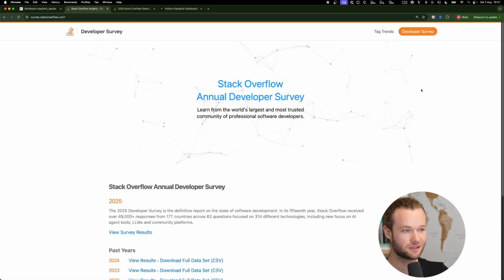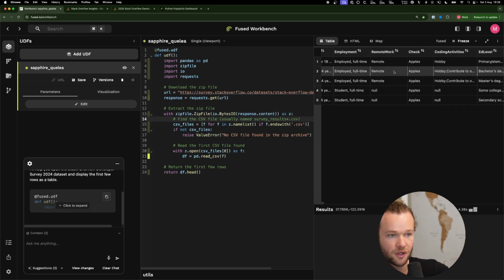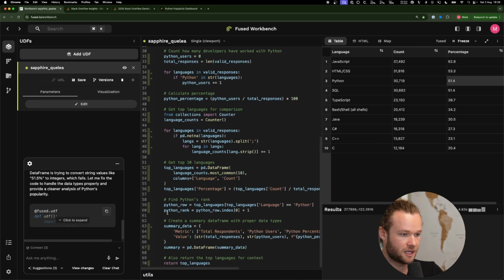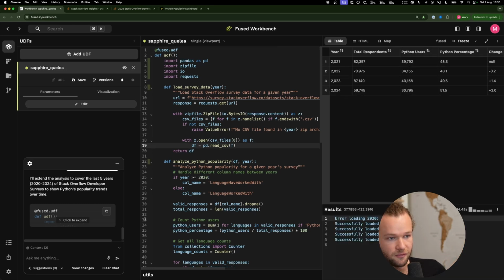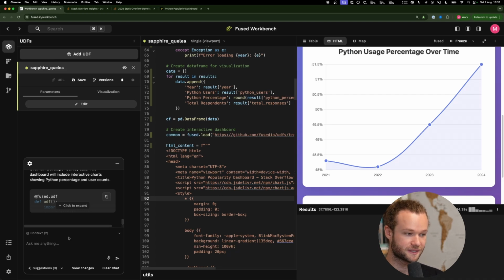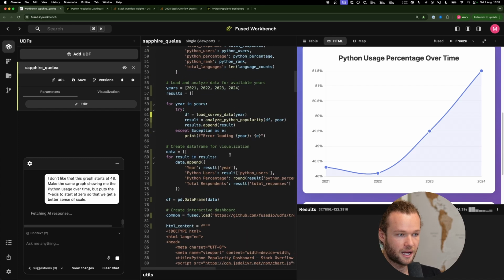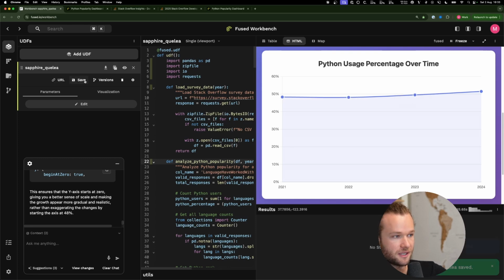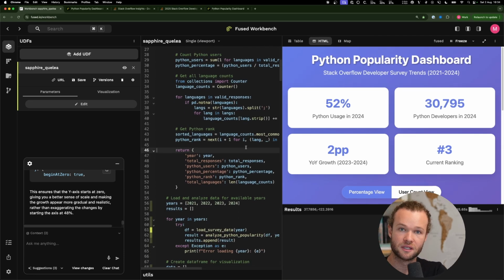Making a Chart with Real Data with AI & Python (5 min)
Description
00:00 Intro
00:24 Opening data in Fused
00:35 Exploring the dataset
01:18 Getting more data
02:09 Make a chart
02:46 Sharing charts in 1 click
03:13 Audio prompting!
03:46 Iterating
04:31 Wrap up